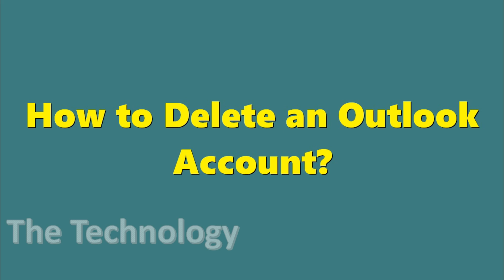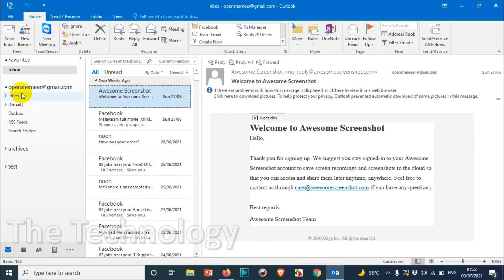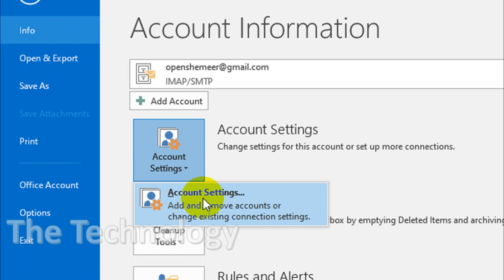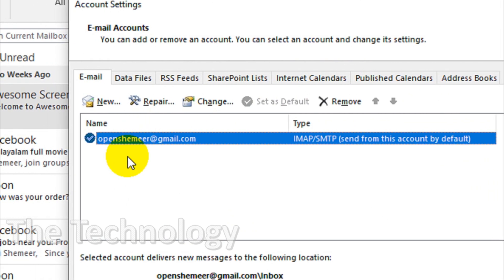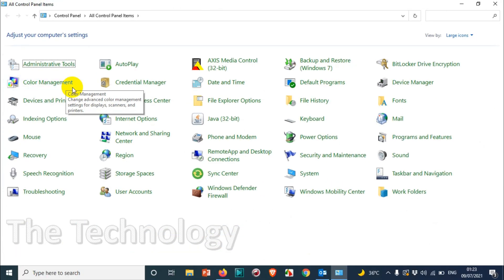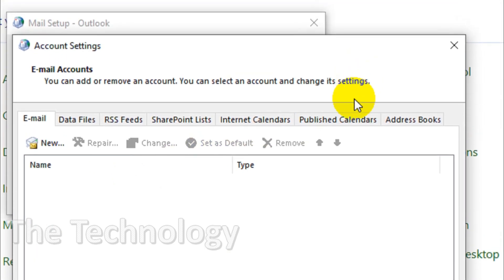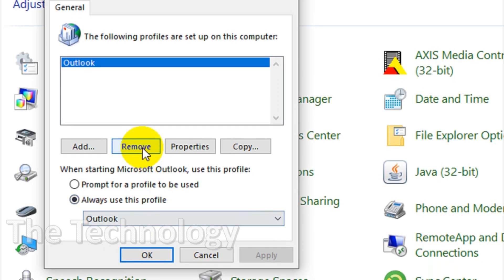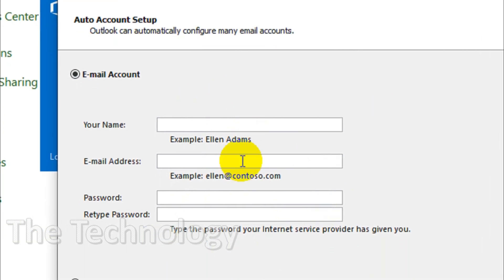How to Delete an Email Account from Outlook? | How to Remove an Email Account from Outlook?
This video explains how to delete an Email Account from Outlook? or How to Remove an Email Account from Outlook?. I am also explaining how to remove outlook profile completely in outlook.

You can follow this video even if you have multiple accounts in outlook. You can either remove accounts separately or you can completely remove outlook profile. Check the video completely for accurate details about removing accounts in outlook.

Remove or delete an email account from Outlook Procedure:

This is applicable for Outlook 2019, Outlook 2016, Outlook 2013, Outlook 2010, Microsoft 365 etc.

Removing an email account from Outlook doesn't deactivate the email account. If you want to deactivate your account, talk to your email account provider. Once you delete an account from Outlook, you'll no longer be able to send and receive mail from that account in Outlook.

These instructions are for the Microsoft 365 subscription version of Outlook, Outlook 2019, Outlook 2016, 2013, and 2010 only. If you're using Windows 10 Mail, see Delete an email account from Mail and Calendar apps and Mail and Calendar for Windows 10 FAQ.

1. From the main Outlook window, select File in the upper left corner of the screen.
2. Select Account Settings -- Account Settings.
3. Select the account you want to delete, then select Remove.
4. You'll see a message warning you that all offline cached content for this account will be deleted. This only affects content downloaded and stored on your computer.
5. Select Yes to confirm.

1. Remove an email account from Outlook
2. Delete an email account from Outlook
3. How to Remove an Email Account from Outlook?
4. How to Delete an Email Account from Outlook?
5. How to remove account from outlook?
6. Remove outlook account from windows 10
7. How to delete outlook account 2021
8. How to delete outlook account on chrome
9. How to delete Microsoft account
11. How to delete outlook account on PC
12.  How to remove outlook profile?